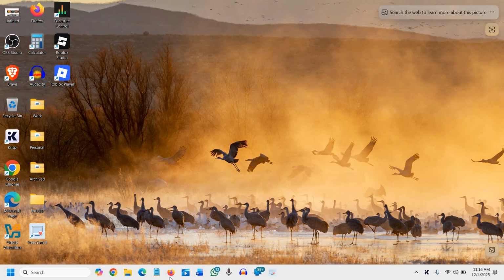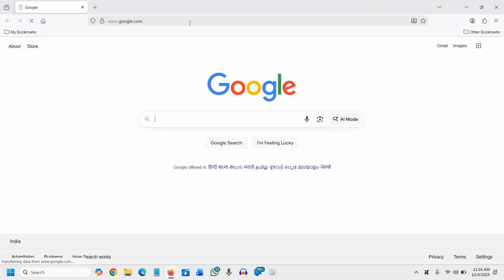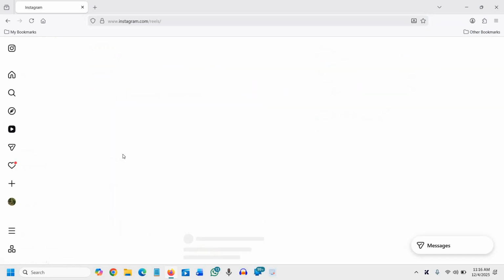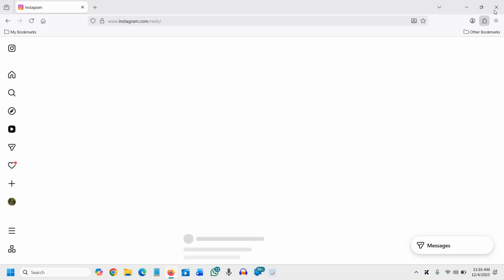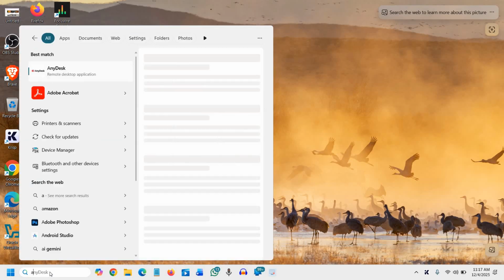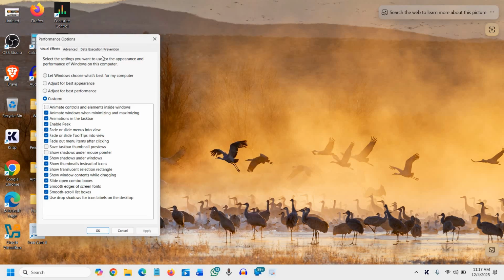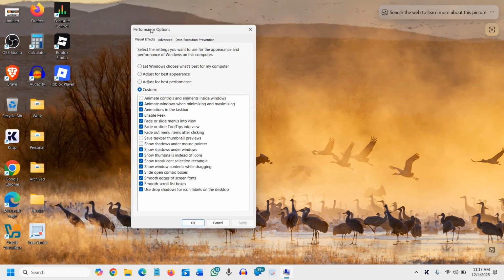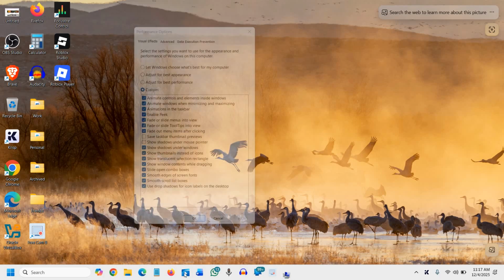Fix Instagram Reels Not Loading on PC Laptop | Windows 10/11 Working Method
best tutorial on Instagram reels not loading on PC laptop, Instagram reels not playing on Windows 10, Instagram reels not loading on Windows 11, Instagram reels black screen on laptop, Instagram web reels not working, Instagram desktop reels problem, Instagram loading issue on browser, Instagram reels buffering on Chrome, Edge, Firefox, Instagram cache fix on PC, Instagram lag fix on computer

If your Instagram Reels are not loading on PC or laptop, this step-by-step guide will help you fix the issue permanently on Windows 10 & Windows 11 without installing any software. In this video, you’ll learn the fastest methods to fix Instagram Reels stuck on loading, black screen issues, and reels not playing on Instagram Web using browser settings, cache reset, DNS optimization, and system tweaks.

✅ What You’ll Learn:

How to fix Instagram Reels not loading on PC

Why Instagram Web Reels stop playing

How to fix Reels black screen on laptop

Best browser settings for smooth Instagram Reels playback

How to clear Instagram cache on Windows

Network fixes to boost Instagram video performance

Fix Instagram issues on Chrome, Edge & Firefox

✅ Who This Video Is For:

Windows 10 & Windows 11 users

Laptop & desktop users facing Instagram loading problems

Creators, marketers & daily Instagram users

✅ Benefits:

✔ Safe & permanent fix
✔ Works on all browsers
✔ Improves Instagram speed & performance
✔ Perfect for low-end PCs & slow internet users

⚡ Watch till the end to apply the hidden fix that solves Instagram Reels not loading for most users instantly!

HP, Dell, Lenovo, Asus, Acer, MSI, Razer, Microsoft Surface, Samsung, LG laptops & PCs